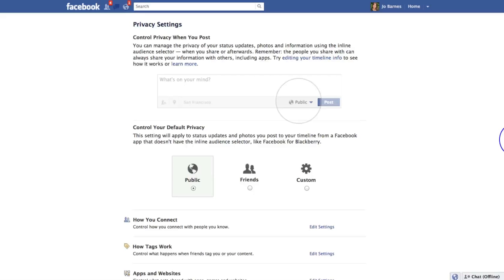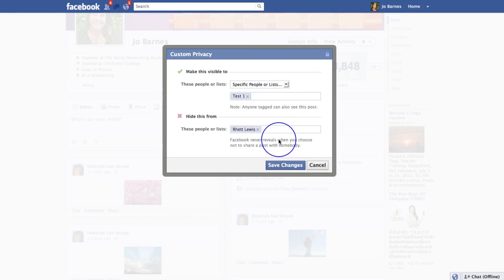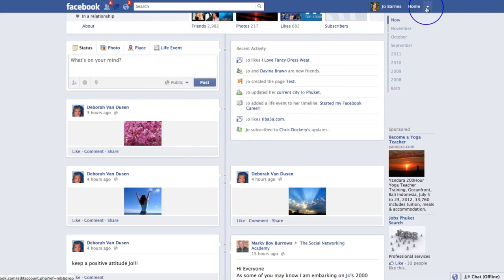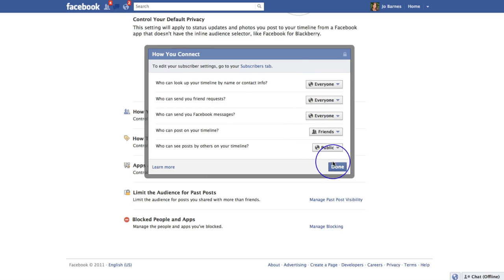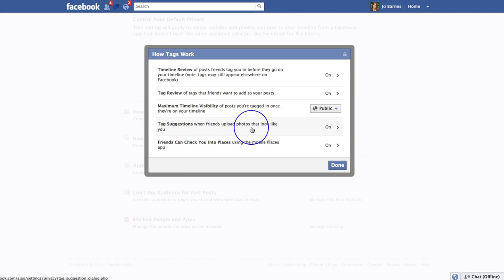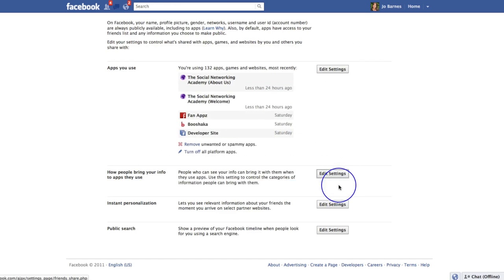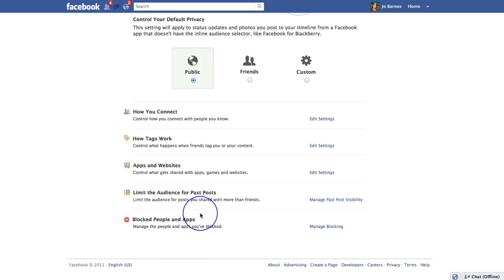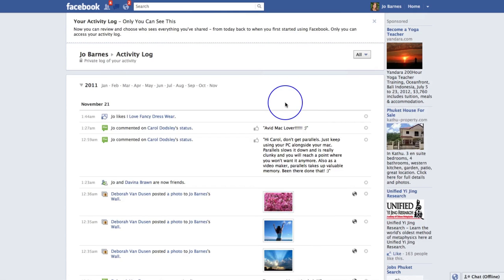How to Use Facebook - Video 21 - Privacy Settings